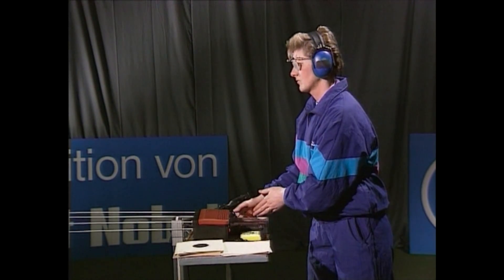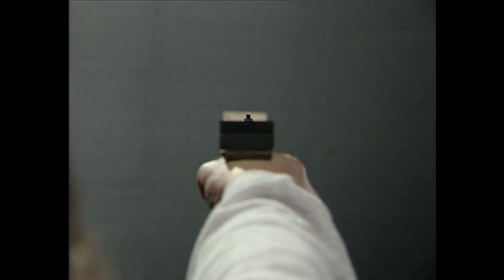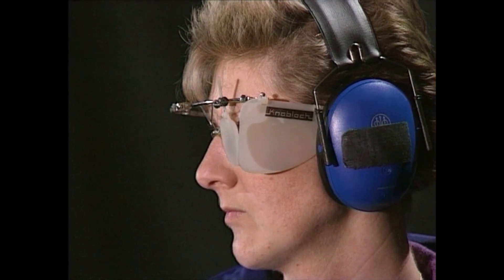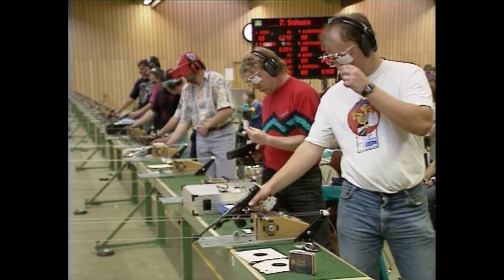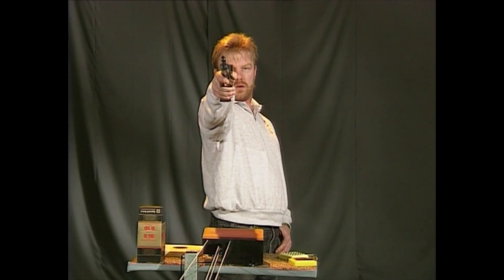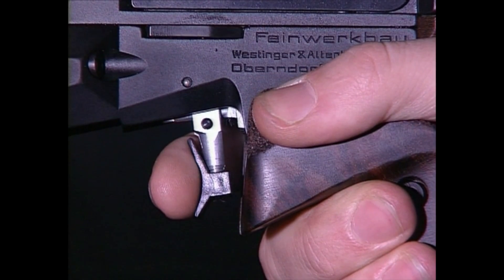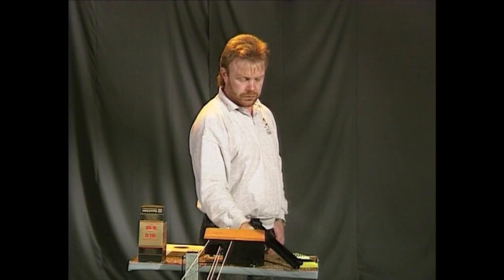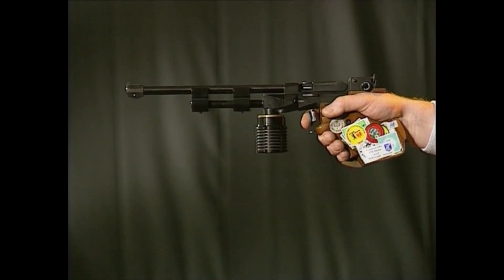Pistole 2: Doppelatmung + Zielen (Video 10)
Mein neuer Film Pistole Präzision: Teil 2 Doppelatmung + Zielen